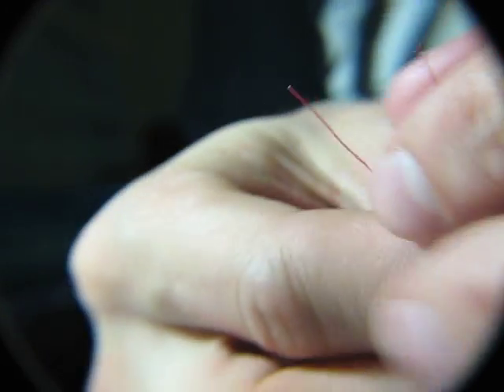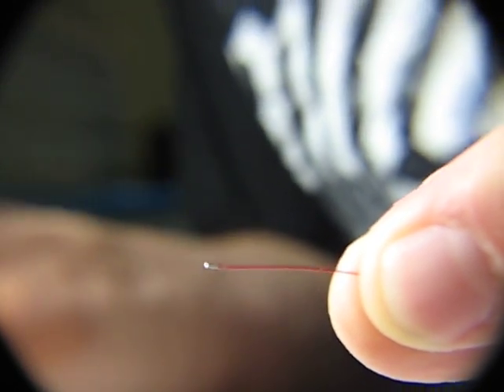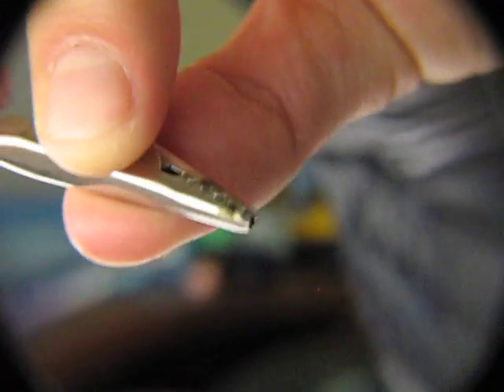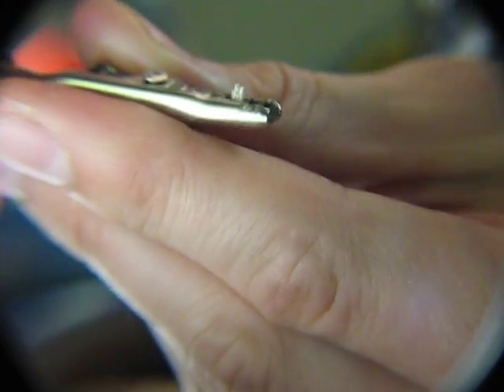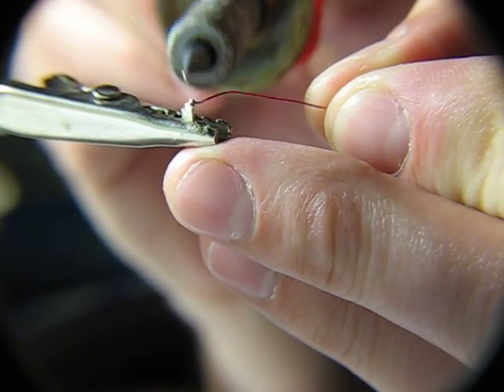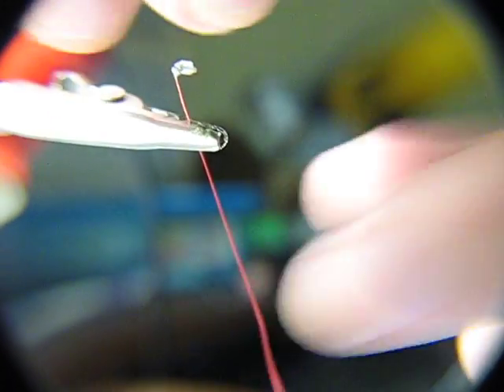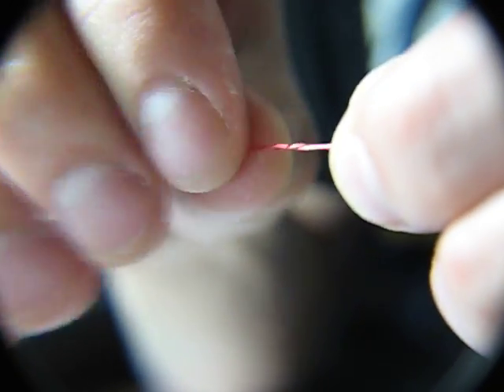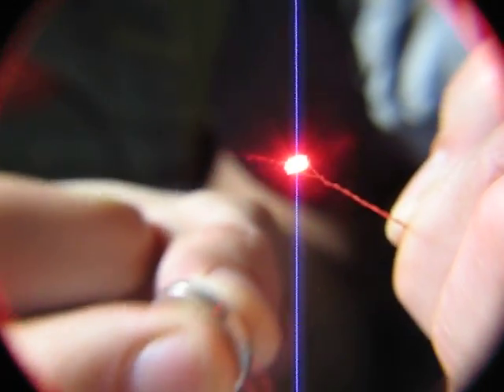How to Solder an SMD LED to Magnet Wire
Just a little how-to video for those who were wondering how I solder my SMD LEDs!